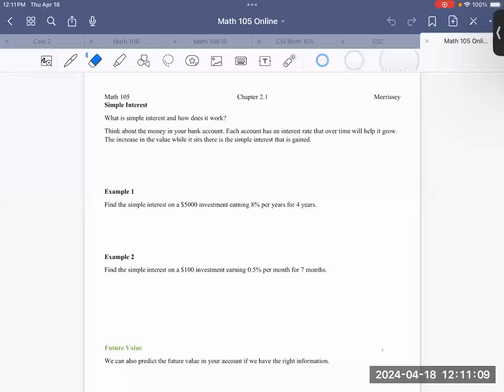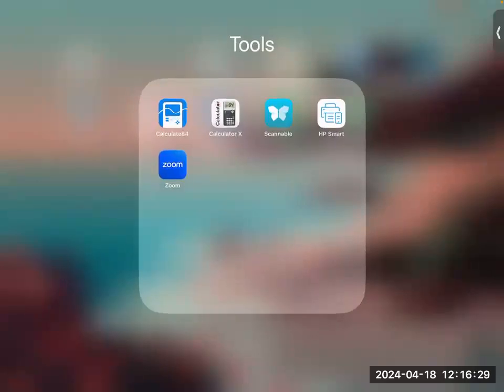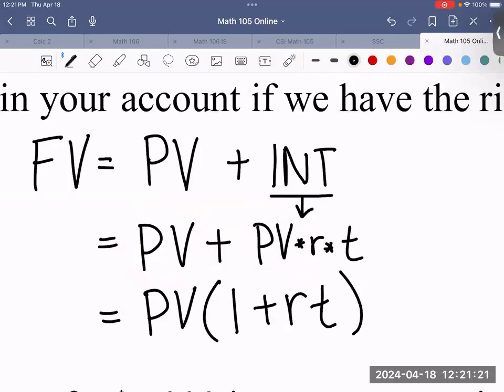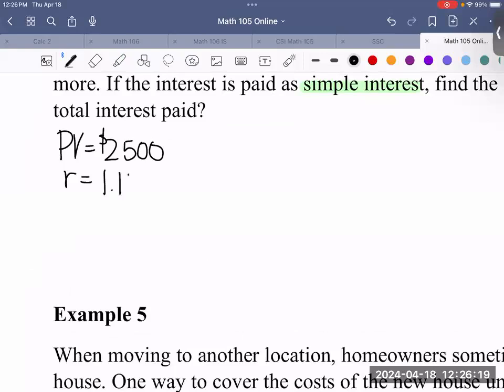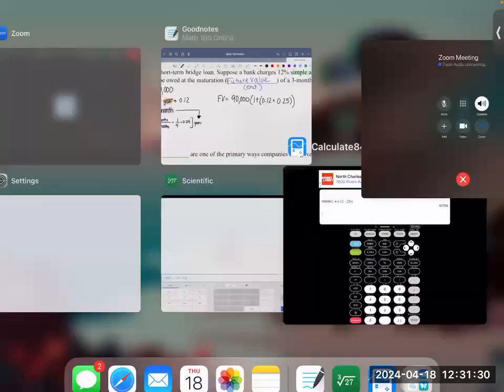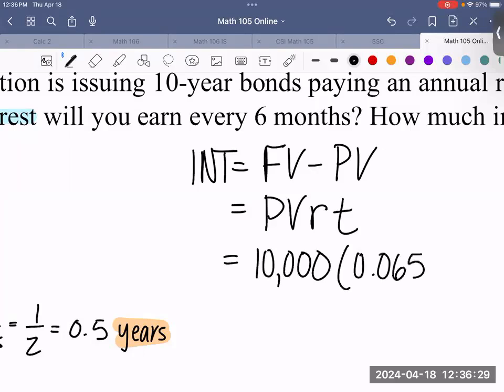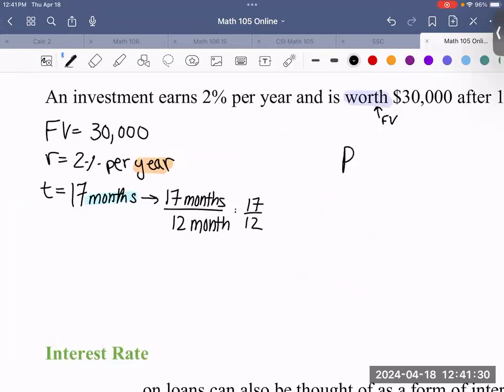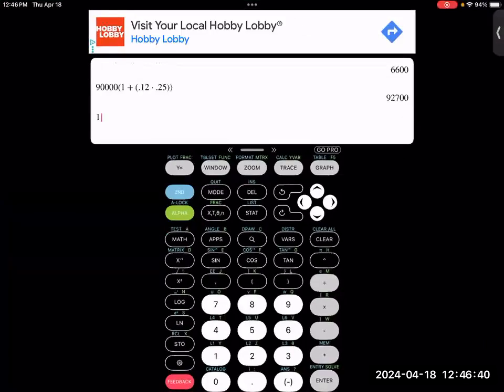Math 105 Chapter 2.1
In this video we will be discussing how to calculate Simple Interest. We will be following the textbook; Finite Mathematics 7e by Waner & Costenoble